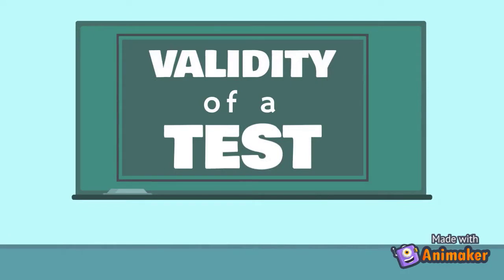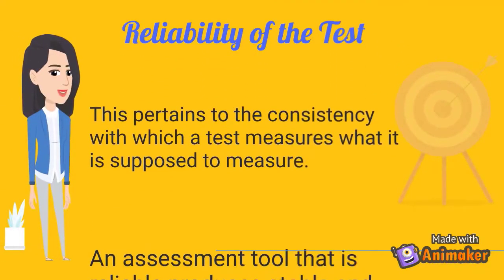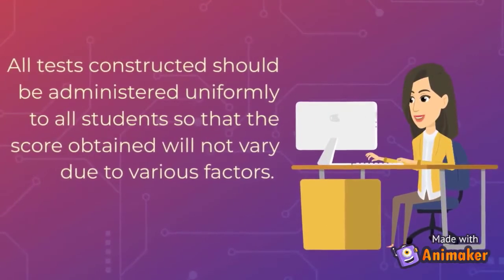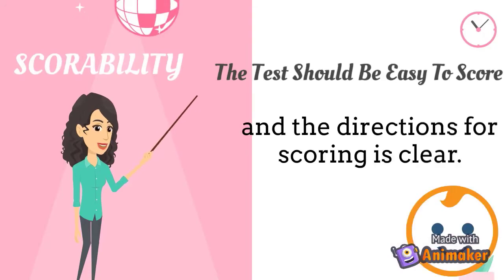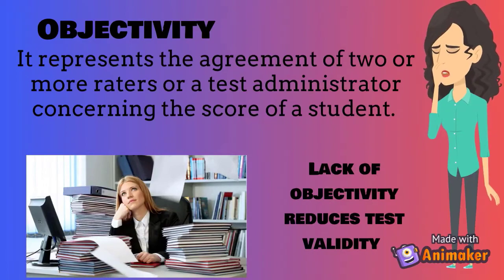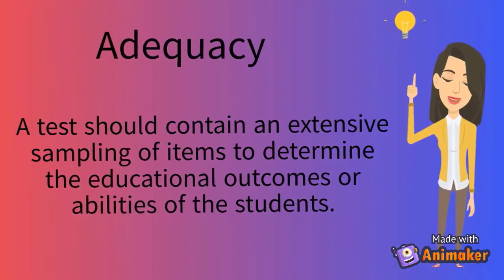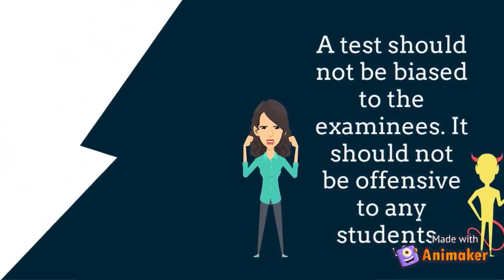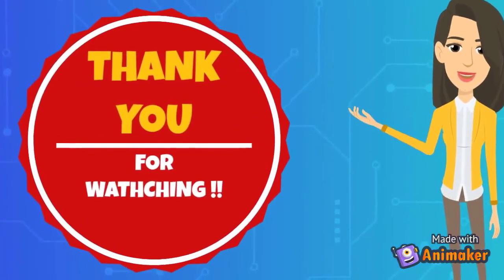Criteria of a Good Test 2020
This is a simplified presentation intended for Education students.